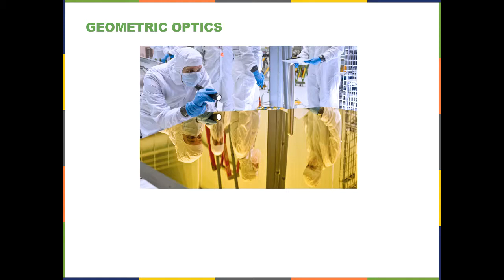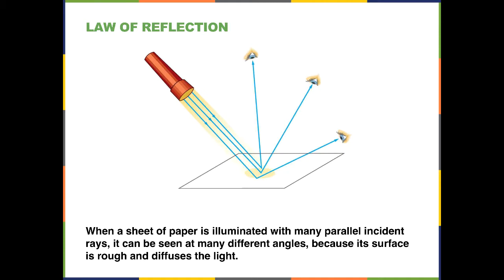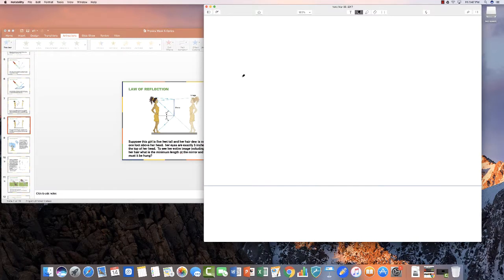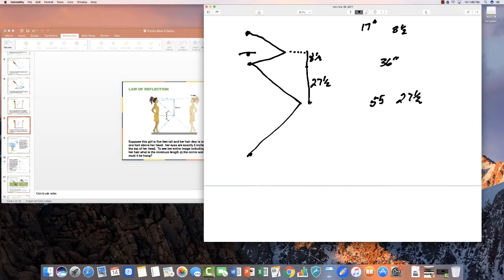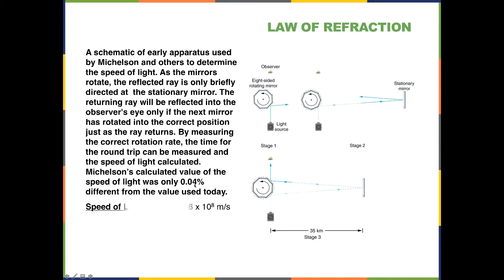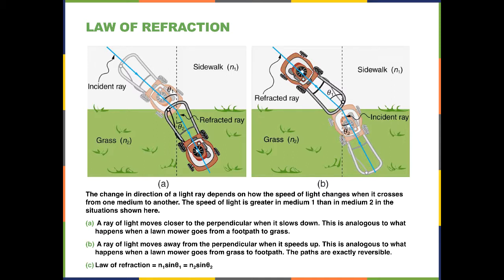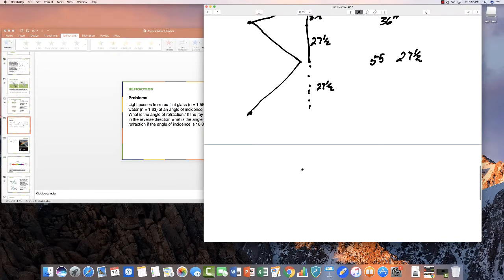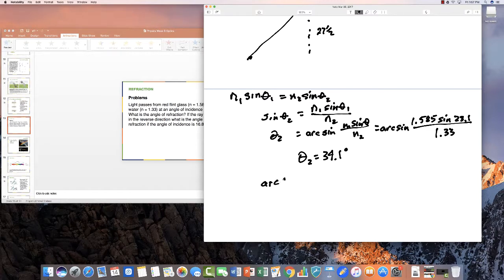Physics week 5 D 1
Mars Hill Physics Week 5 Part 1